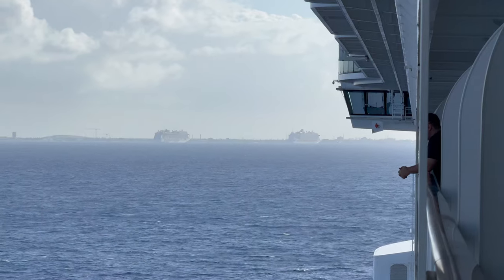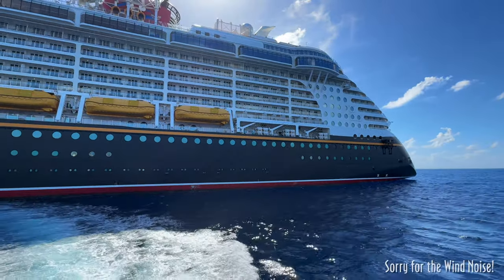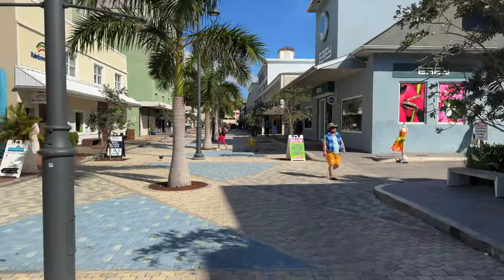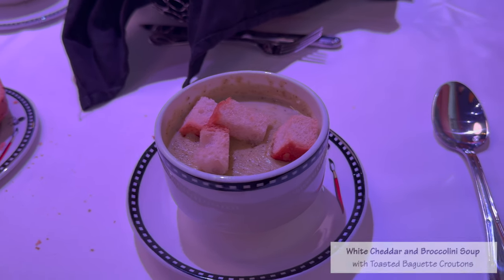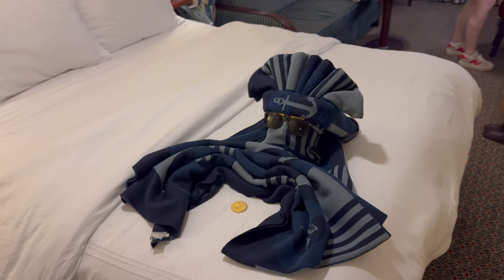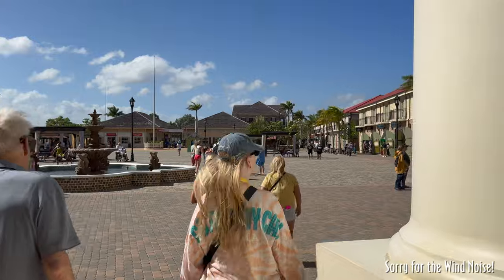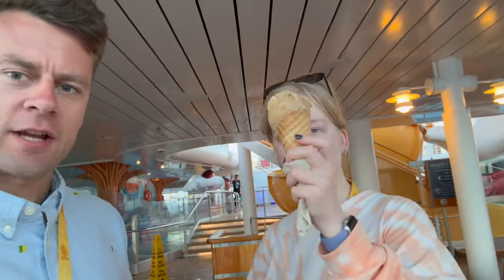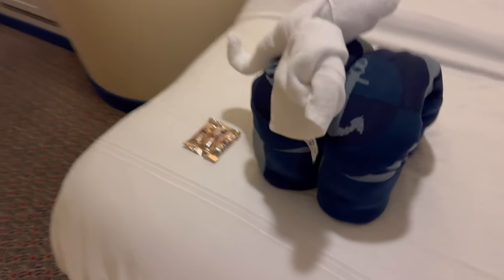Disney Cruise Line Vlog - Disney Fantasy - Grand Cayman and Falmouth, Jamaica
Oh Hello! Welcome back to Richard Vlogs Disney! Welcome to the third vlog of our cruise the the beautiful Disney Fantasy and our port days in Grand Cayman and Falmouth, Jamaica. No port adventures in these ports so we make use of an emptier ship and disembark later than the crowds. We explore the area around the ports in both destinations and end up on a bit of an (unfilmed) adventure. Our day in Jamaica was also Pirate Night so its time for some more Fireworks at Sea! We are on our second rotation around all the restaurants now and we got to experience the better Animator's Palette show with Animation Magic! We drew our characters and watched them come to life on the big screens! We're having the best time on the Disney Fantasy and as always Disney Cruise Line is beating all of our expectations!

Hi I'm Richard, A lifelong Disney visitor turned Disney adult! I've decided to take my love for Disney and share it with all of you through these vlogs! We have so much planned we can't wait to show you!

-- Chapters --
0:00 - Morning, Arrival in Grand Cayman, Al a Carte lunch at Royal Court
04:17 - Boarding the Tender for Grand Cayman, Exploring the area around the port
11:58 - Animator's Palette Dinner with Animation Magic Show, Pirate Night Fireworks
20:31- Arrival in Jamaica, Exploring the Port
28:28 - HORN BATTLE!
29:07 - An evening onboard, Trivia, Snippets, Dinner at Enchanted Garden

Notes: All opinions in this video are those of us and do not represent the views or opinions of anyone related to The Walt Disney Company. All footage used in this vlog has been shot by me on my iPhone unless otherwise stated. The intro music is a clip of Steamboat Willie which the copyright is held by The Walt Disney Company.